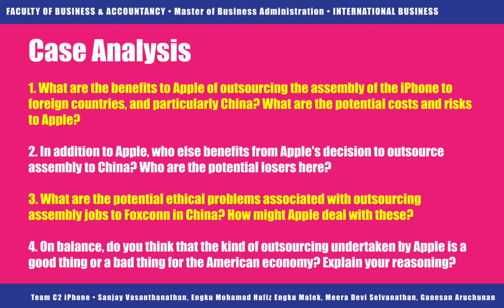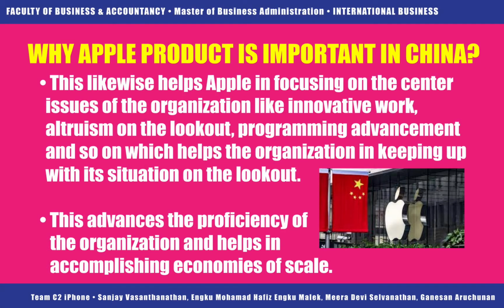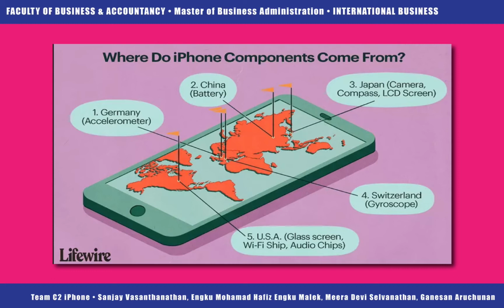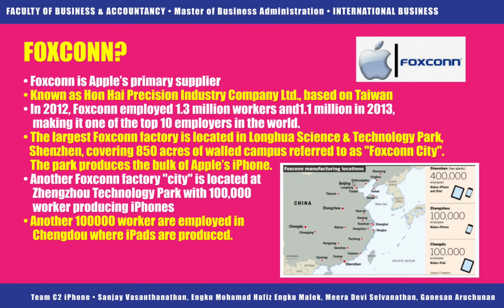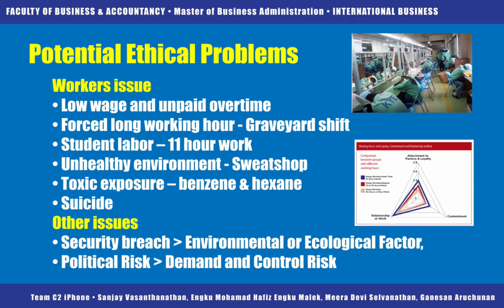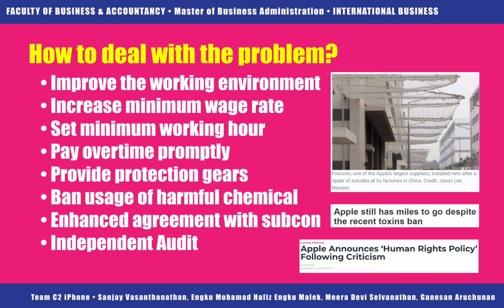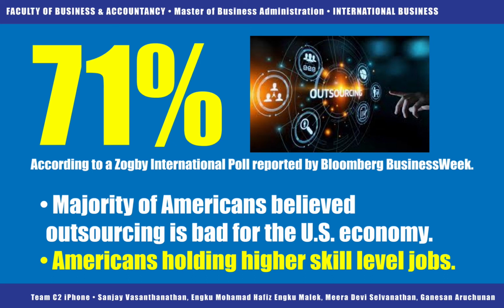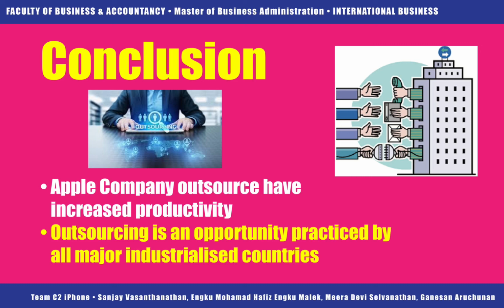C2 Globalisation - iPhone - Cohort 7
Lincoln College University, Malaysia

INTERNATIONAL BUSINESS

LECTURER • DR. AFFENDY ABU HASSIM

CASE ANALYSIS C2 - Globalisation - iPhone

Sanjay Vasanthanathan • Team Leader

Engku Mohamad Hafiz Engku Malek

Meera Devi Selvanathan

Ganesan Aruchunan